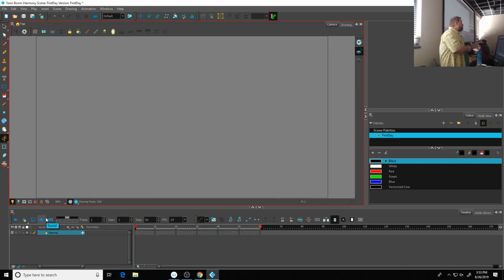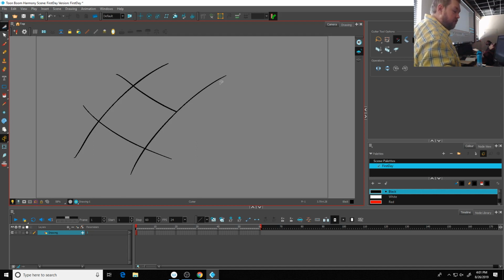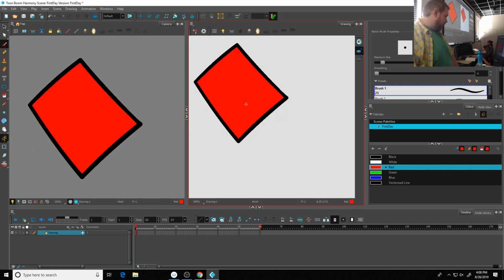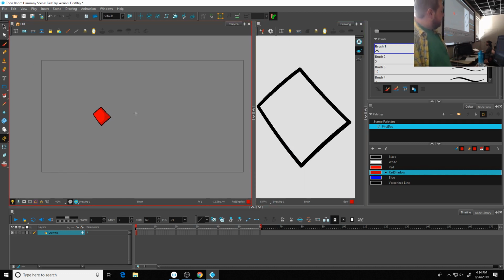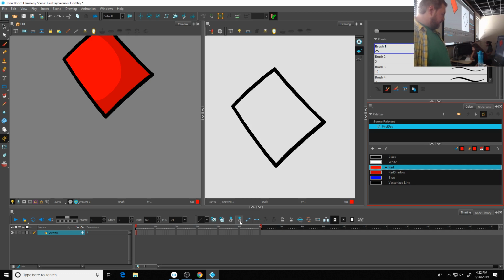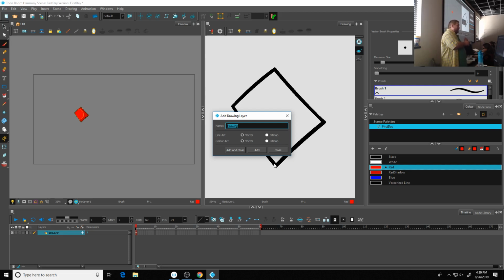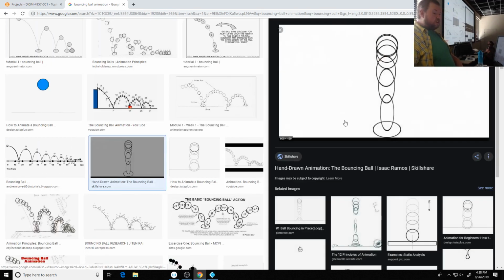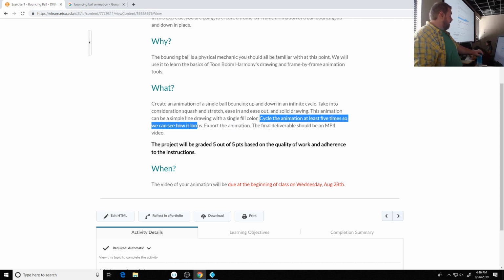2D Anim - 8-26-19